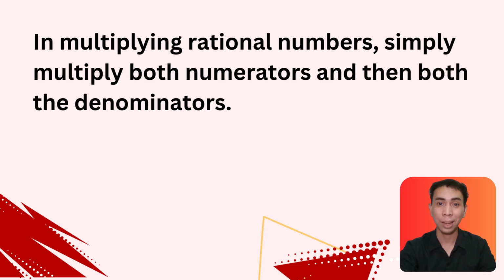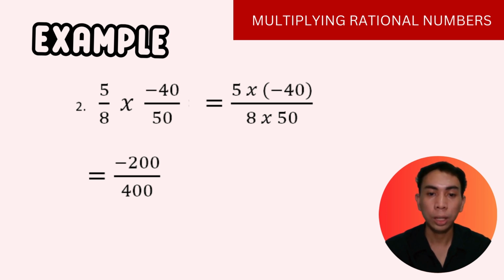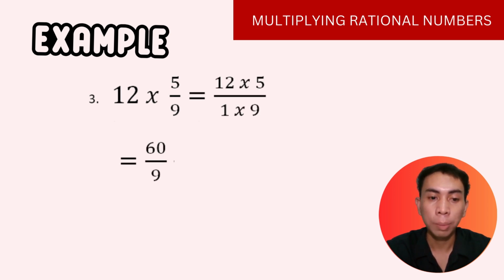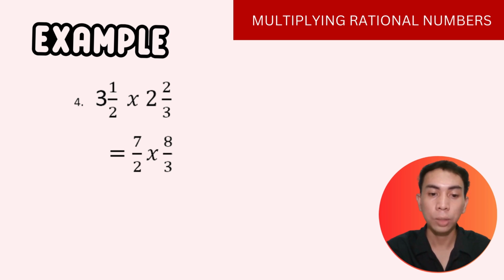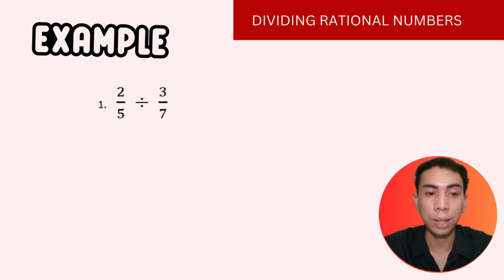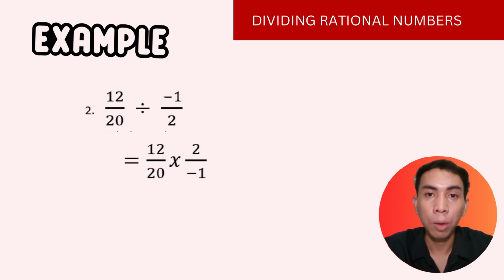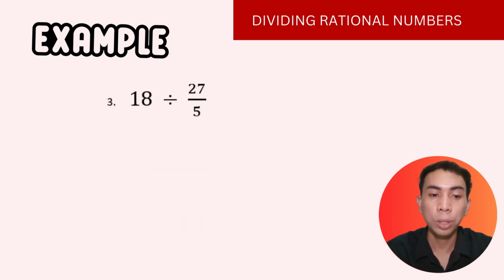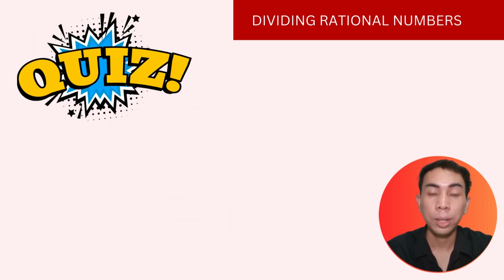Grade 7_Q1_L8_Multiplication and Division of Rational Numbers FANTONALGO Teaching Vlog